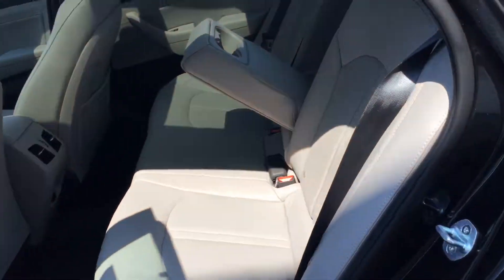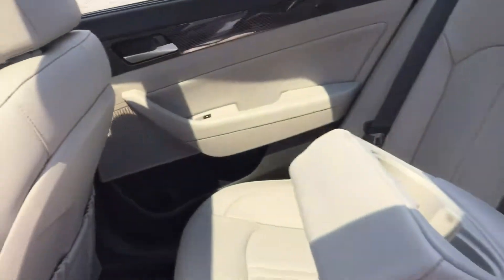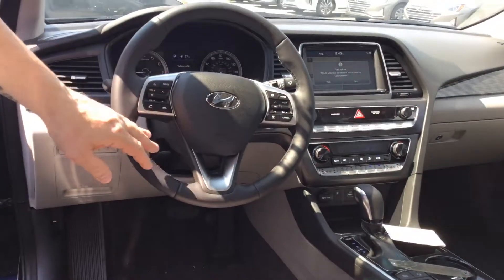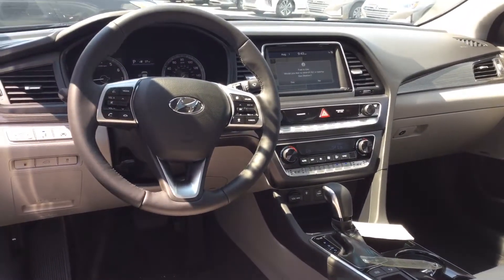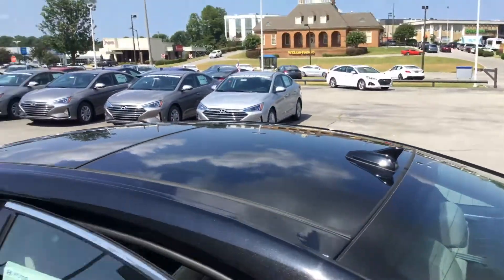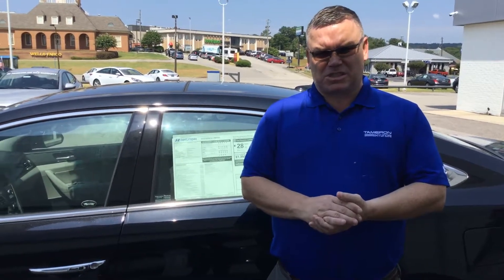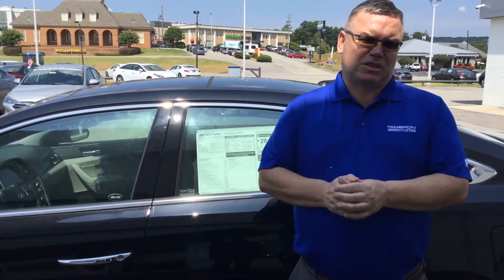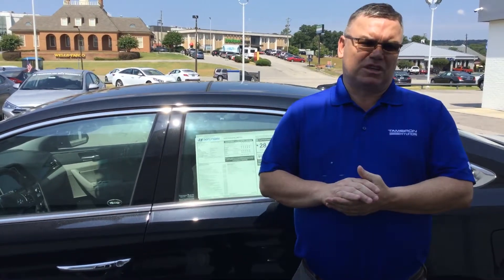Mary's Sonata @ Tameron Hyundai in Hoover